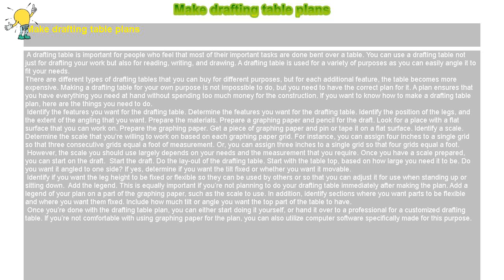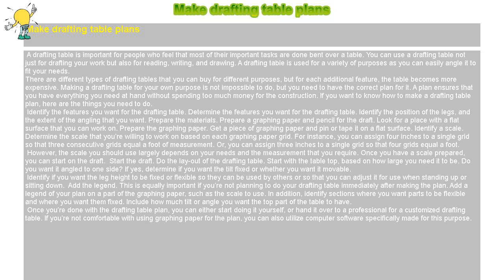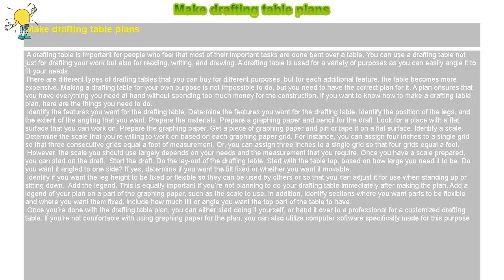How to : Make drafting table plans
Make drafting table plans

 A drafting table is important for people who feel that most of their important tasks are done bent over a table. You can use a drafting table not just for drafting your work but also for reading, writing, and drawing. A drafting table is used for a variety of purposes as you can easily angle it to fit your needs.

There are different types of drafting tables that you can buy for different purposes, but for each additional feature, the table becomes more expensive. Making a drafting table for your own purpose is not impossible to do, but you need to have the correct plan for it. A plan ensures that you have everything you need at hand without spending too much money for the construction. If you want to know how to make a drafting table plan, here are the things you need to do.

 Identify the features you want for the drafting table. Determine the features you want for the drafting table. Identify the position of the legs, and the extent of the angling that you want. Prepare the materials. Prepare a graphing paper and pencil for the draft. Look for a place with a flat surface that you can work on. Prepare the graphing paper. Get a piece of graphing paper and pin or tape it on a flat surface. Identify a scale. Determine the scale that you’re willing to work on based on each graphing paper grid. For instance, you can assign four inches to a single grid so that three consecutive grids equal a foot of measurement. Or, you can assign three inches to a single grid so that four grids equal a foot.

 However, the scale you should use largely depends on your needs and the measurement that you require. Once you have a scale prepared, you can start on the draft. Start the draft. Do the lay-out of the drafting table. Start with the table top, based on how large you need it to be. Do you want it angled to one side? If yes, determine if you want the tilt fixed or whether you want it movable.

 Identify if you want the leg height to be fixed or flexible so they can be used by others or so that you can adjust it for use when standing up or sitting down. Add the legend. This is equally important if you’re not planning to do your drafting table immediately after making the plan. Add a legend of your plan on a part of the graphing paper, such as the scale to use. In addition, identify sections where you want parts to be flexible and where you want them fixed. Include how much tilt or angle you want the top part of the table to have.

 Once you’re done with the drafting table plan, you can either start doing it yourself, or hand it over to a professional for a customized drafting table. If you’re not comfortable with using graphing paper for the plan, you can also utilize computer software specifically made for this purpose.